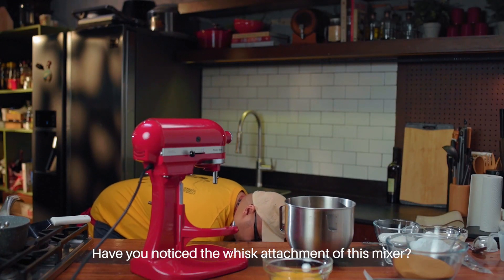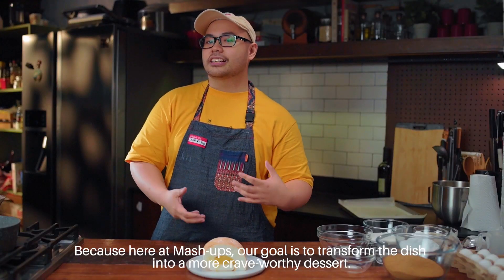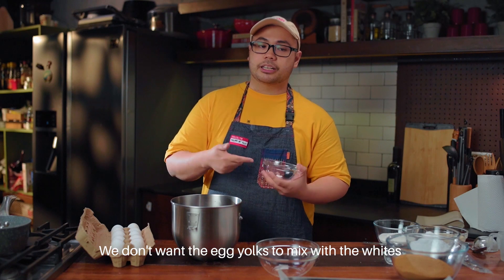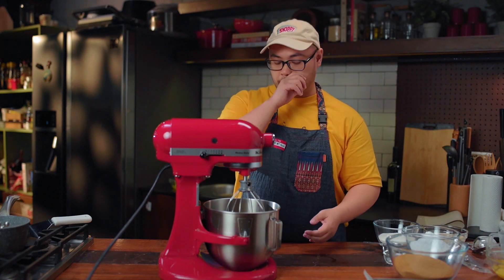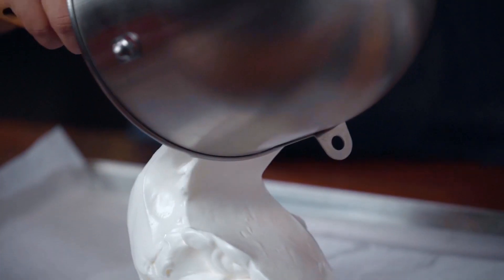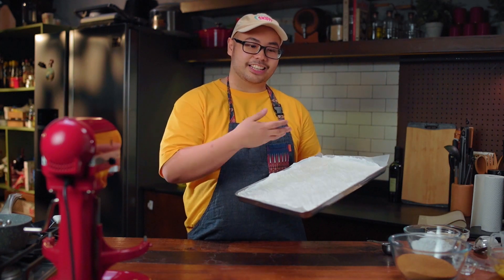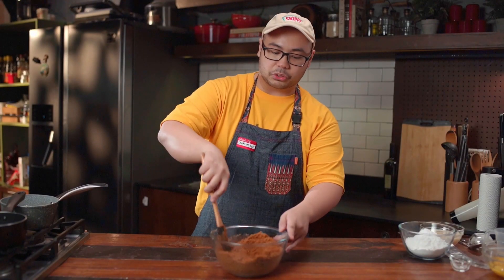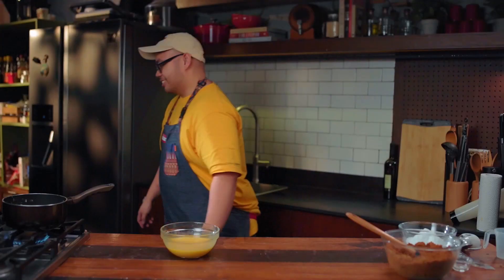Brazo de Mercedes Tin Cake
We all love tin cakes. They’re yummy and easy to bring. But we love brazo de mercedes too, so let’s mash them up.

Mashups is a series wherein Chef Martin takes two of your favorite dishes and creates a combination that's crave-worthy.

Jump to
Intro (0:00)
Meringue (1:01)
Graham Crust (4:50)
Yema Filling (5:22)
Transferring Meringue (6:18)
Finishing the Filling (7:35)
Assembling (9:40)
Taste test (11:45)
Ingredients:
10 pcs large eggs (yolks and whites separated)
1/4 tsp cream of tartar
1 pc vanilla bean
1 cup granulated sugar
1 (14 oz.) can condensed milk

CRUST
1/2 cup unsalted butter, melted
3 cups crushed grahams
ice cream mantecado flavor